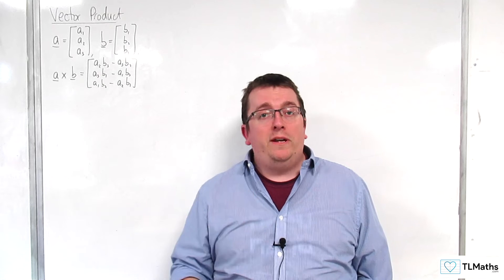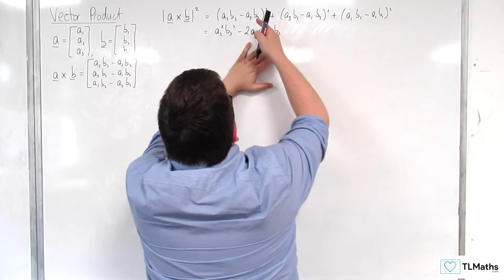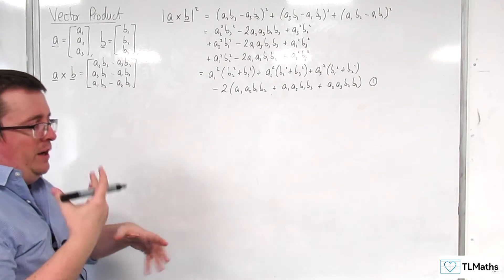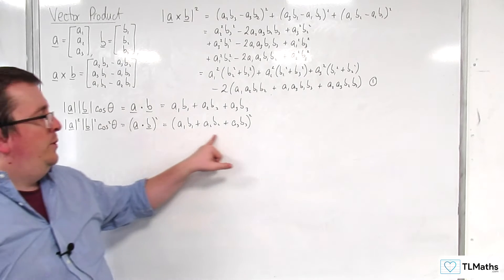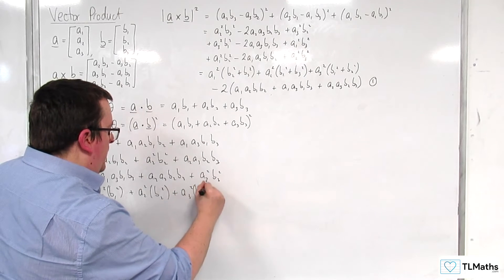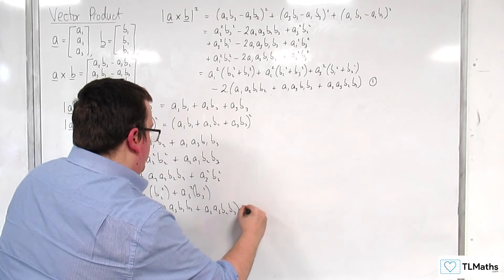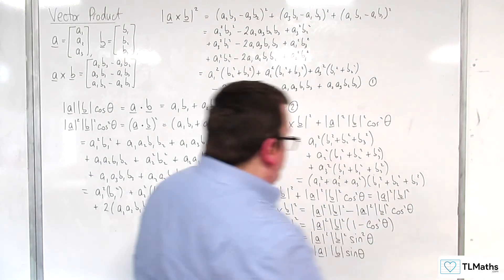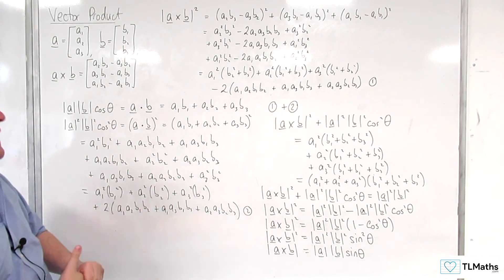A-Level Further Maths F6-05 Vector Product: EXTENSION Connecting the Vector Product and sinθ